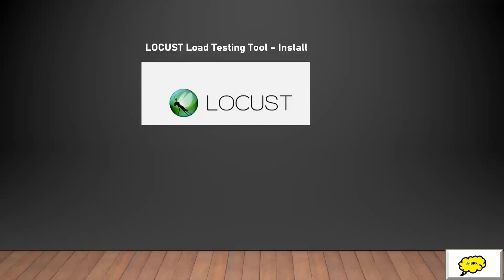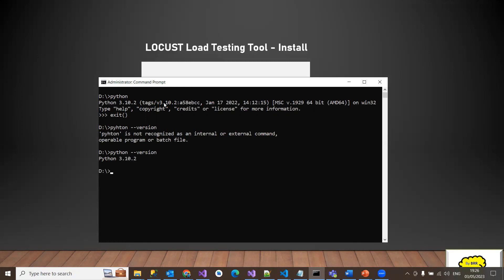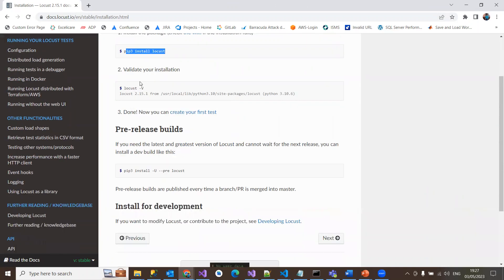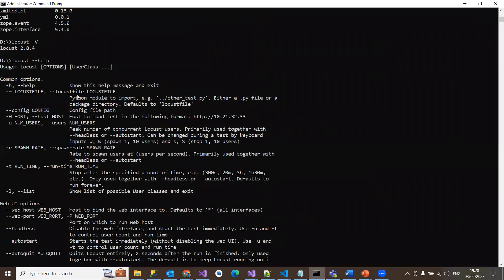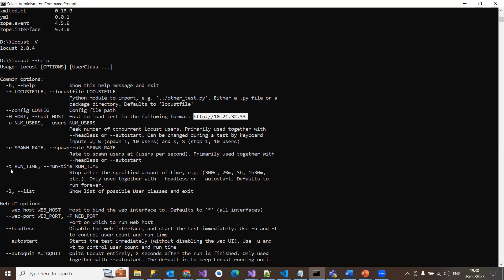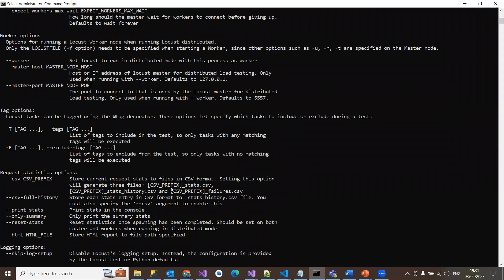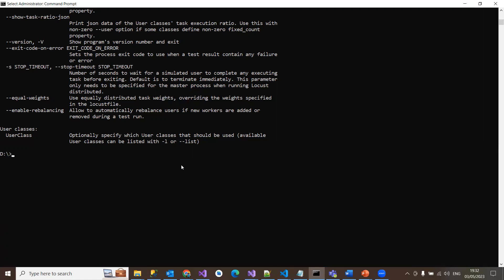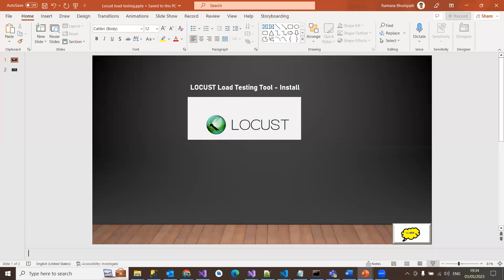Locust performance testing tool - Installation process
Python Locust performance testing tool - Installation process